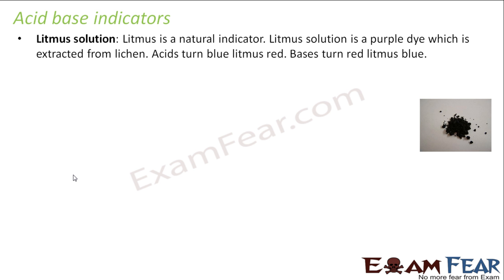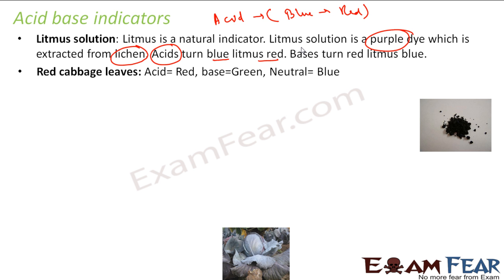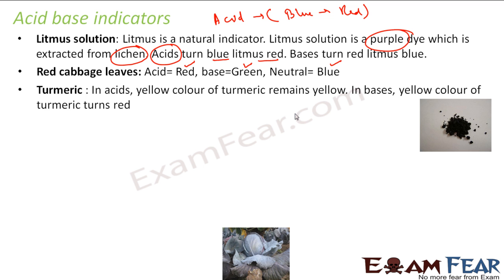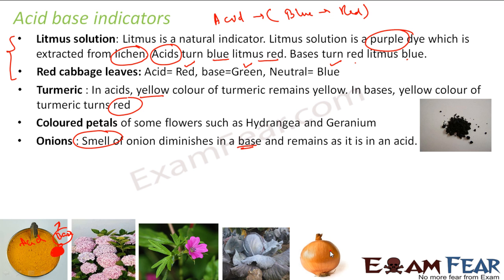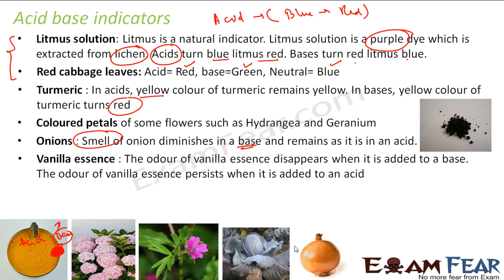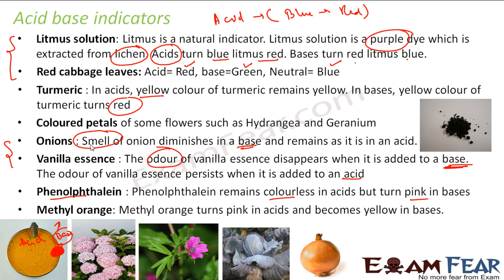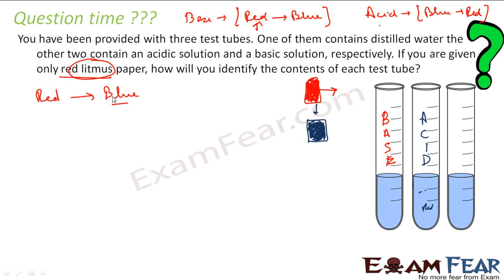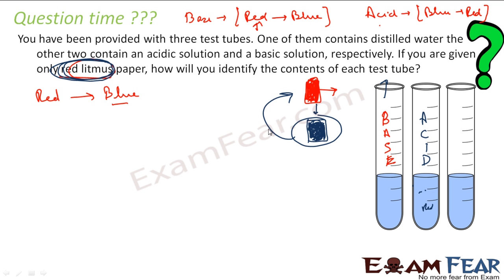Chemistry Acid & Base part 5 (Acid Base indicators) CBSE class 10 X